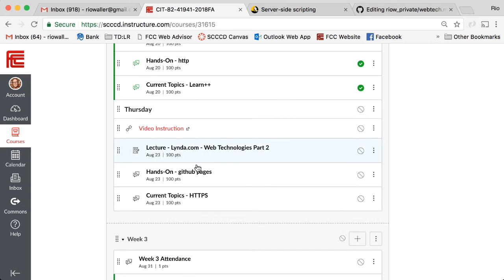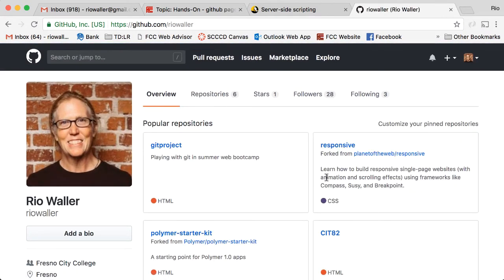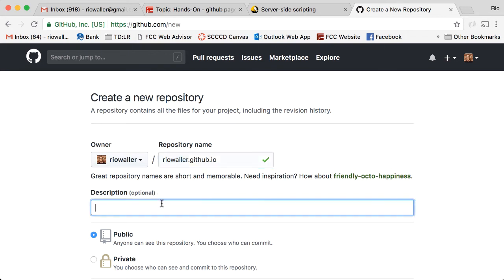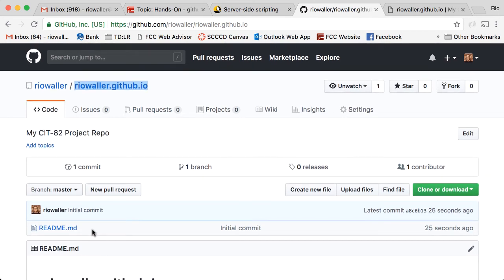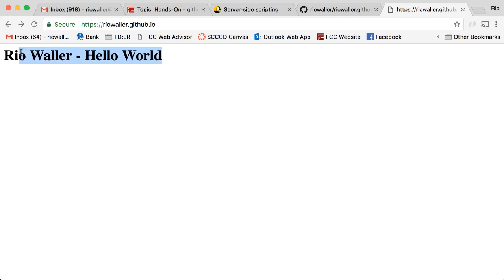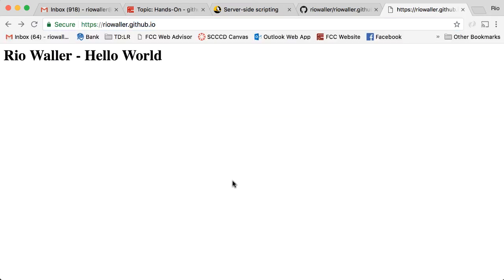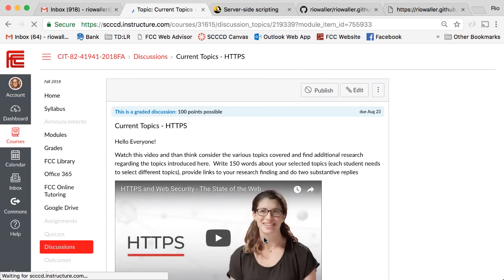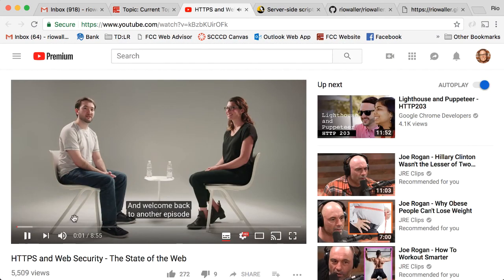CIT82 Week2 Thur